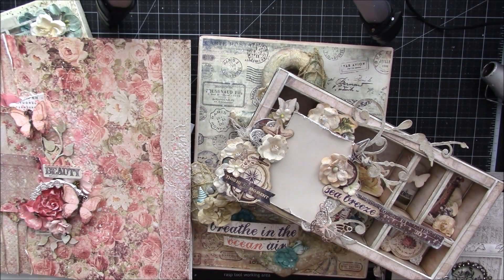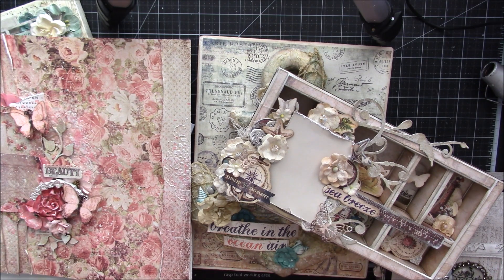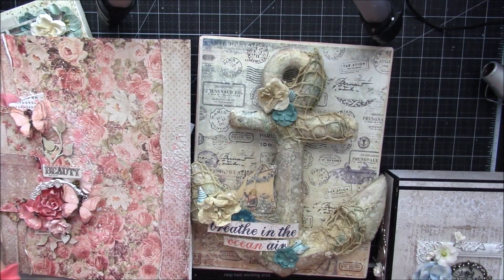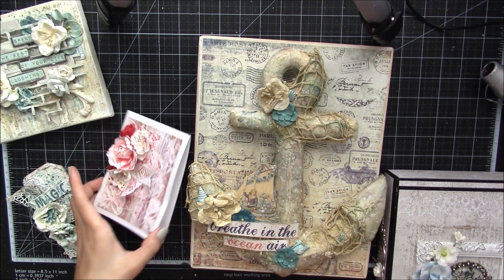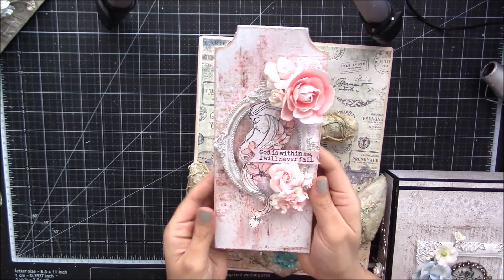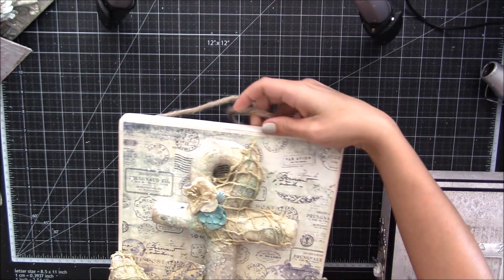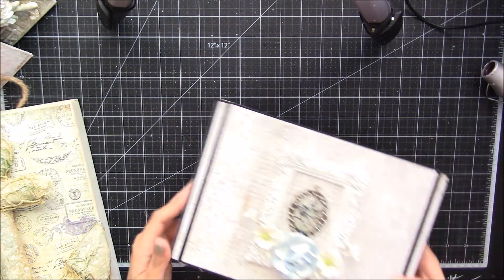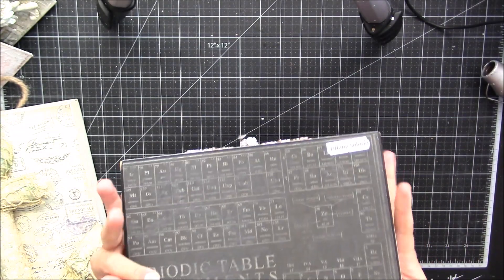Projects for sale.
Will combine shipping.

I created this card for the Mojo Monday contest. I used Verve stamps and Prima paper.